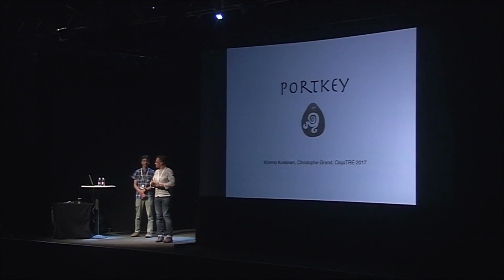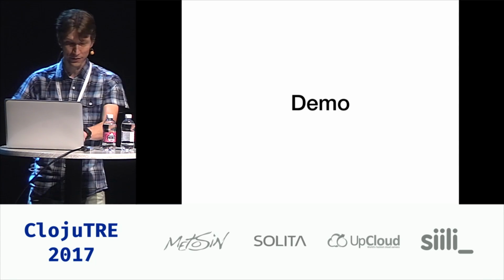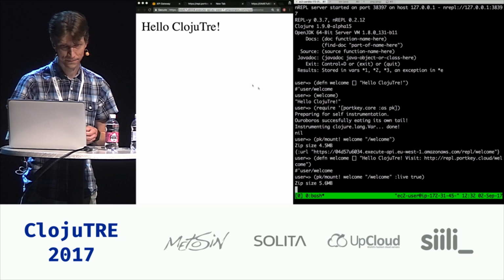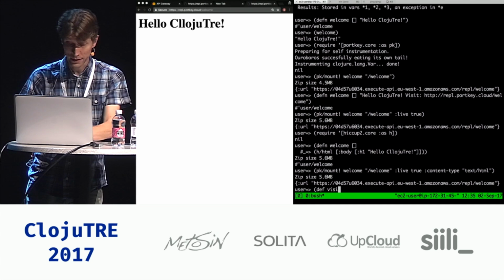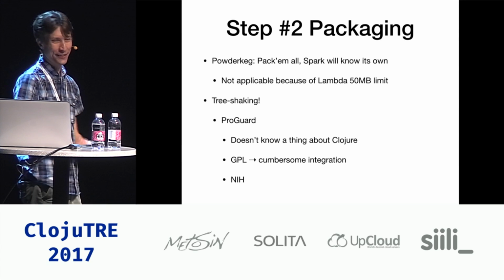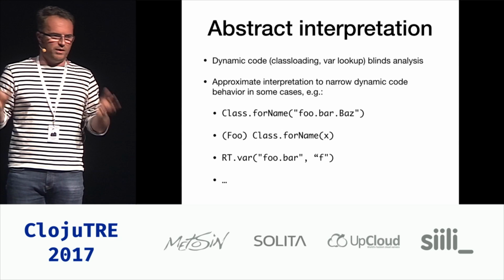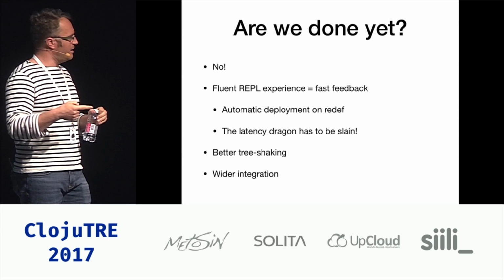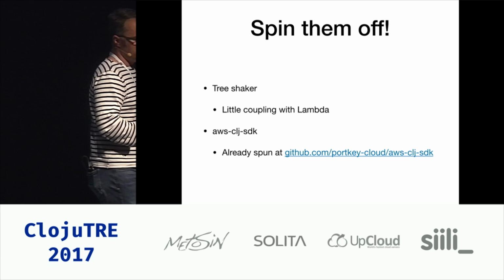Livecoding the Cloud! – Christophe Grand & Kimmo Koskinen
Develop AWS lambdas right from the comfort of your repl: no edit-package-deploy cycle, just plain blissful and glorious repl experience. (This talk is unfit for tree-hugging audiences as some violent tree-shaking is depicted.)